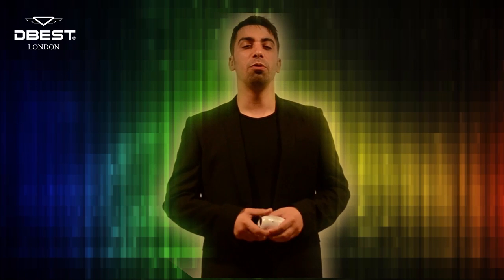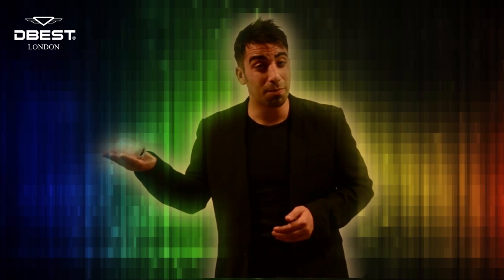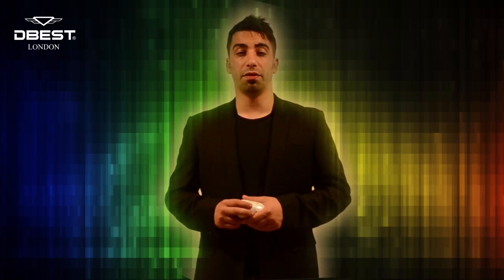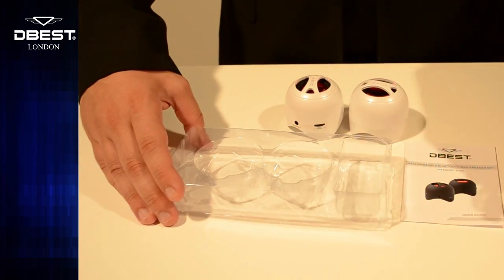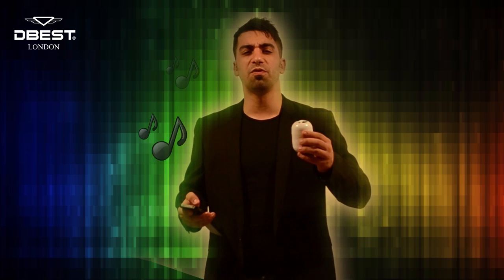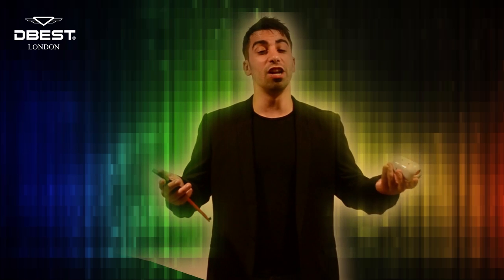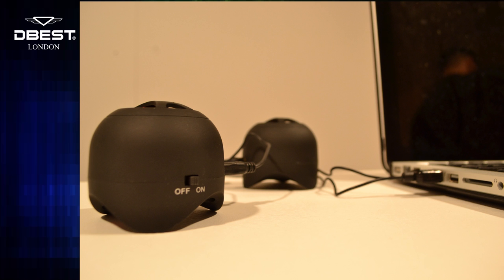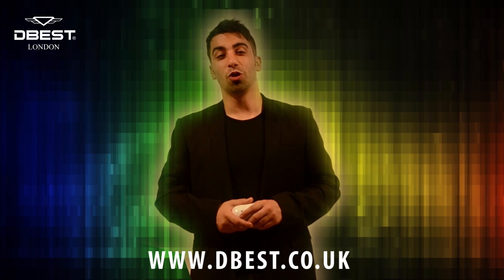DBEST Speaker: PS4003BT Bluetooth Speakers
Wired speakers are thing of the past...If you Love flexibility and crisp sound at the palm of your hand then look no further than the Duo Bluetooth DBEST Speaker (PS4003BT). Bluetooth transmission allows you to roam free with your phone or iPod touch while enjoying exceptionally clear sound at home or office. The combination of the two units facilitates stereo playback while you can also connect non-Bluetooth devices through the included line-in cable. Continuous playback time using built-in rechargeable batteries is up to 20 hours in Bluetooth mode! and up to 40 hours! in wired mode. or follow us on : @dbest_london